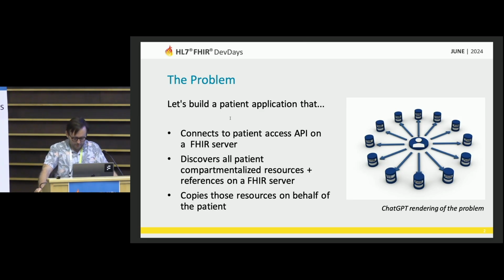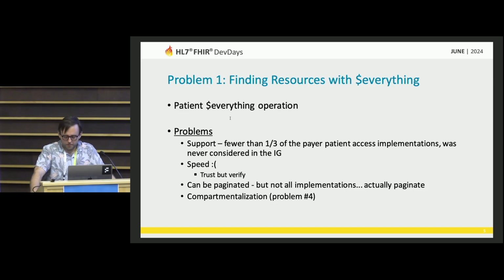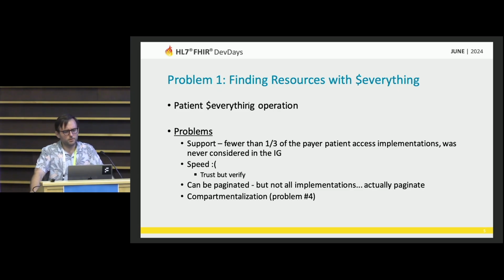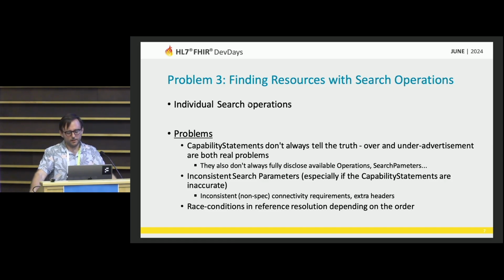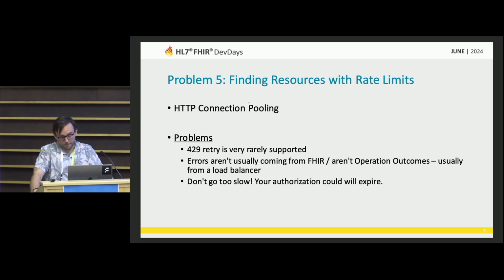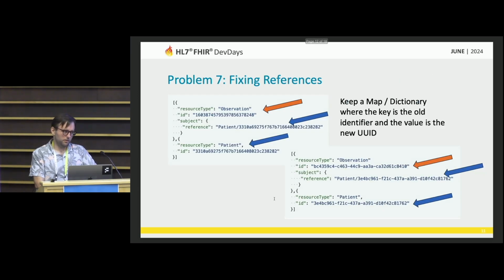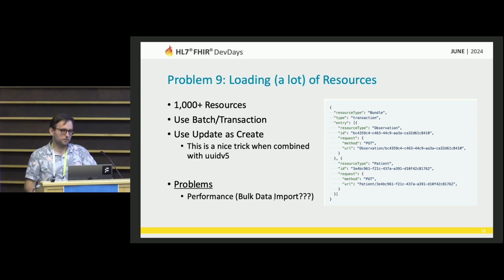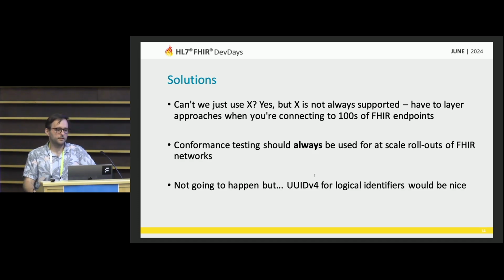Joshua Kelly - Syncing Resources Between Distributed FHIR Servers | DevDays 2024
Synchronizing or transferring resources between distributed FHIR servers presents a significant technical challenge. This talk delves into the intricacies of this challenge in the context of the real world problem of connecting to SMART on FHIR Patient Access APIs. We explore strategies for maintaining data integrity, methods for compartmentalized resource discovery, capability discovery and fallback tactics, the development of deterministic universally unique resource identifiers, and lessons learned along the way.